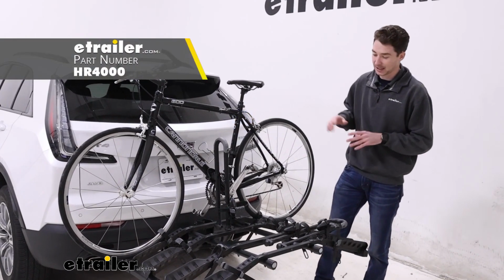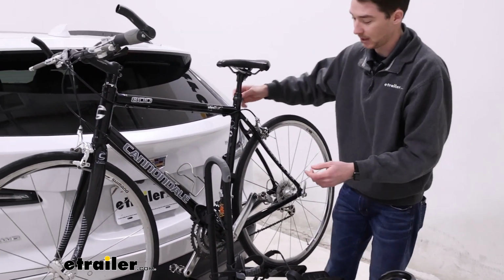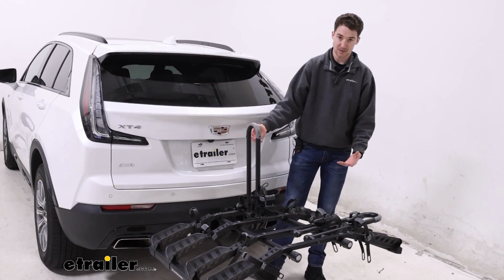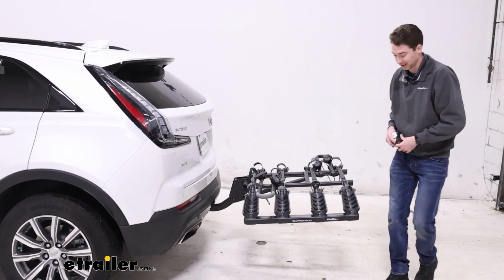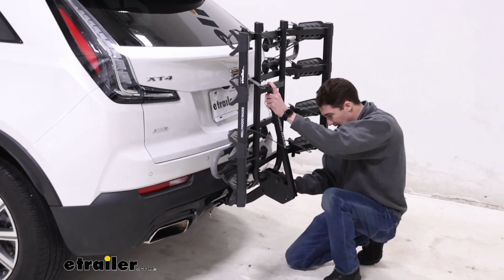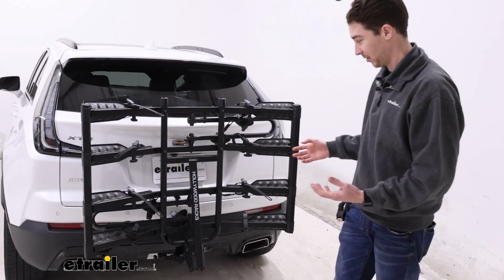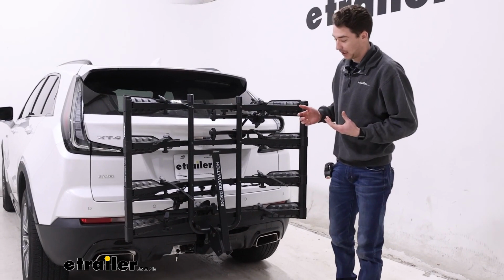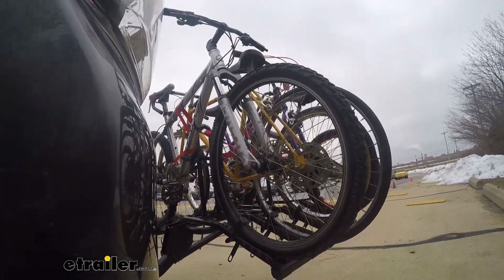How to Install the Hollywood Racks Destination Bike Rack for 4 Bikes on a 2023 Cadillac XT4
Hey, it's Ethan here at etrailer.  Today, we're gonna be taking a look at the Hollywood Rack's Destination 4 Bike Rack on the back of our 2023 Cadillac XT4.  As I said, this is a four-bike platform style bike rack capable of supporting each bike, up to 35 pounds.  It's gonna hold your bike primarily through the center mast and these padded clamps.  So, it does make frame contact with your bike which is something to consider.  If you want to use this for your carbon frame bikes, we definitely don't recommend it 'cause it will have the potential to damage them while you're driving.

But, the cradle should help with alternative frame bikes, so those might work in this case, as well.  The rack doesn't tilt away, so in order to get into the back of our vehicle, we're going to have to get the bike off, which is a pretty straightforward process.  Starting with the secondary points of contact.  These straps that hold the wheels in place, just hit the gray release, and pull the straps out.  You notice that there are rubberized protectors to keep the wheels safe while you're moving, which is nice.

But, to get the actual bike off, try to get your arm around the actual bikes while you're doing it 'cause it will start to shift once the strap is loose.  But, the strap process is just the same as the other two.  And once you have it off, we can get the bike up and over your center mast and away.  With the bike off, I like to just replace the straps to make sure that they're not moving around while you're driving 'cause that can be annoying.  Could potentially hit the back of your car.

As you can see, the frame itself is curved, so it does accommodate different size wheel bases up to 48 inches.  And the cradles themselves hold tires up to 3 inches.  But to get the center mast down, we'll loosen this hand knob until this catch plate is loose enough to get down and you can move the mast either way.  Cradles will tend to block things as you move.  But, once you get it down, you can actually use the cradle strap to hold it in place, or one of the straps of the cradles on the actual mast.

Once you have the bike off, we can easily get into the back of our vehicle.  Plenty of clearance and once it's up there is enough room to get back here and sit down, change your shoes, or get anything out of the back that you might need for your ride.  If you we're to live with the rack in this position, as you can see, it does take up quite a bit of space.  To give you an idea of how much space it will actually be taking up, from the bumper to the furthest point back comes in at about 38 1/2 inches.  So, it does stick out pretty substantially.  And, with this curved motion, the ground point can also be affected by the rack, and it'll come in at about 21 3/4 inches from this back tray here.  So, on the XT4, it still does sit pretty high, and ground clearance isn't something that I'm worried about.  Luckily, this rack does offer the ability to fold up using this hand-threaded knob on the other side.  We can just let that out and dangle, and then fold the rack up, and then replace it.  You will have to sort of find where you can thread this back through 'cause it doesn't sit perfectly in there.  But once you do, you just thread it back in and now we can see how much distance we're gonna add with it folded up.  So from the bumper to the furthest point back now, probably just be down here, we come in at about 12 3/4 inches.  So, it does definitely save you some space on that end.  As you can see, we get a little bit closer here with some of the straps, but from the bumper to the closest point of the actual rack, not including the straps, you still have about 3 inches to work with.  And, it moves a little bit, but not enough that I'd be worried about it making contact with your vehicle.  As you can see, because it does have the length to hold four bikes, takes up a lot of space in the back of your vehicle, your license plate is gonna be pretty much completely obstructed and your backup camera probably will be, too.  Additionally, out of the back, you'll probably be able to see the tallest points, but it doesn't take up a ton of visibility out of your back windshield.  The shank is a two-inch shank, fit into our two by two inch receiver tube, held in place by this anti-rattle bolt, and the lock is included, which is a nice feature.  And the anti-ra